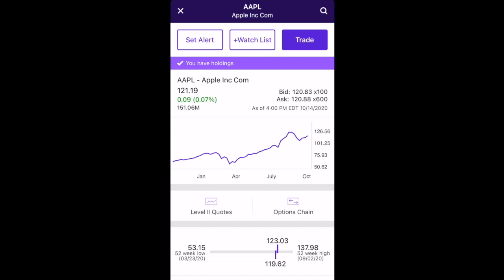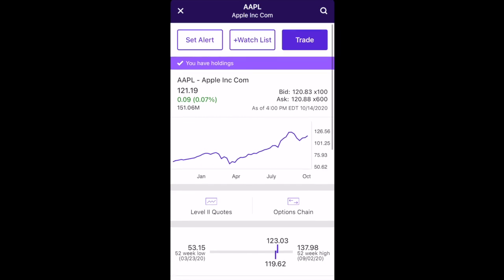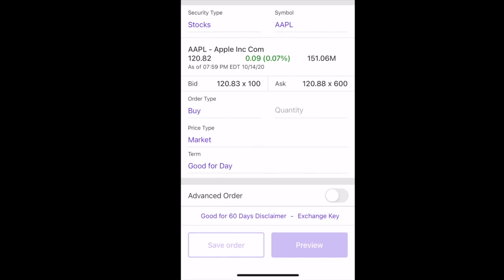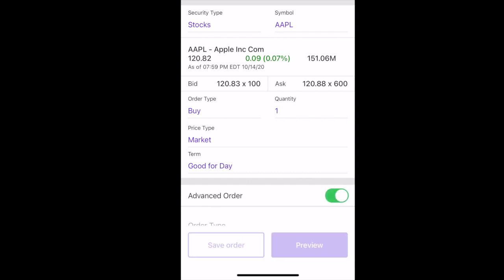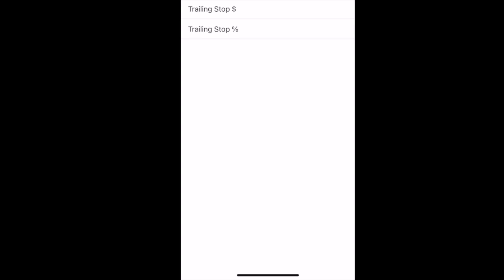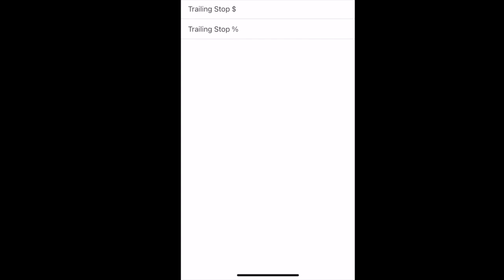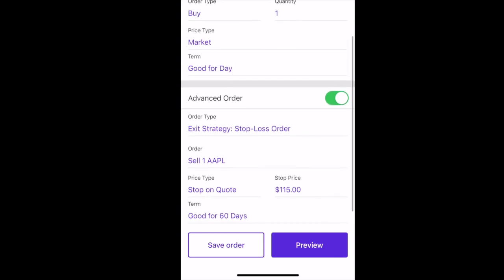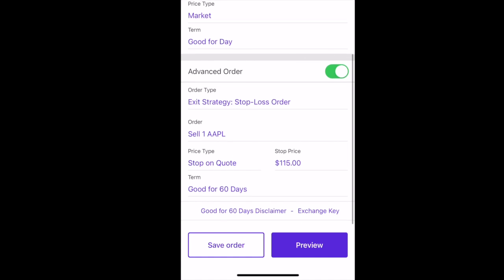How to use stop loss with Etrade App (5mins)